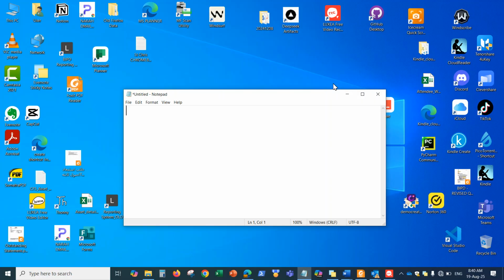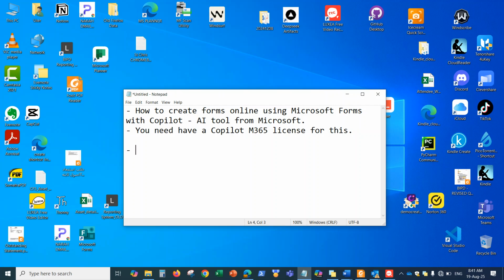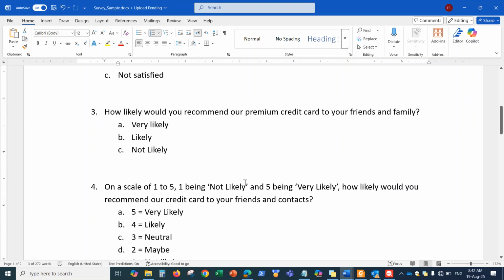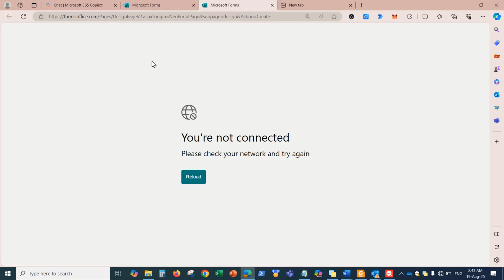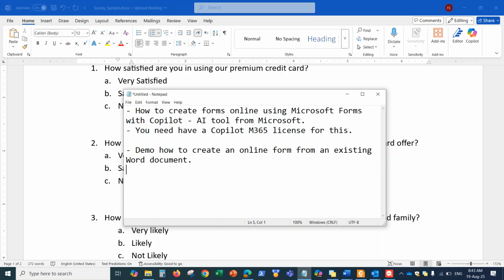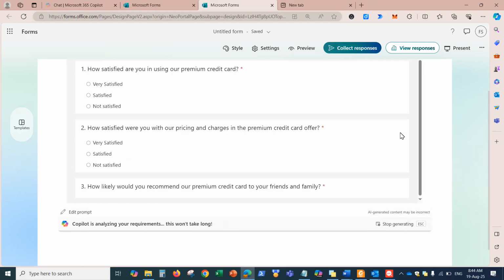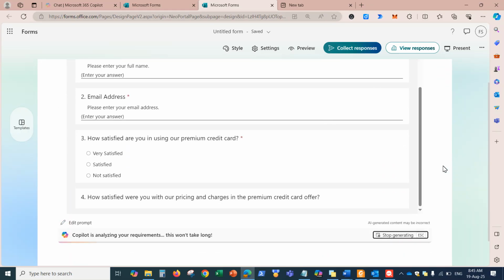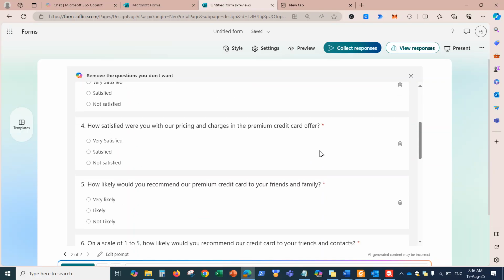How to create forms in seconds with Copilot AI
In this video cover the following:
- How to create Forms using with Copilot
- How to use Microsoft Forms online with Copilot
- If you have a sample Survey in a Word document, I show you how to use Copilot AI to create an on online form instantly from the Word document.

Requirements:
- You will need to have a Copilot M365 account under a school or work organization.